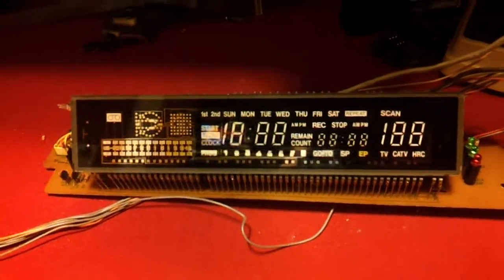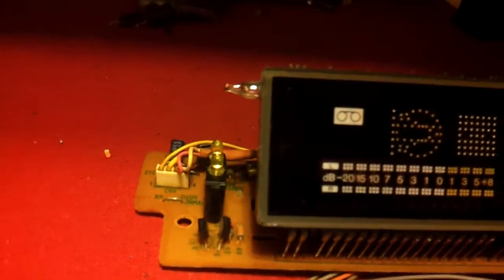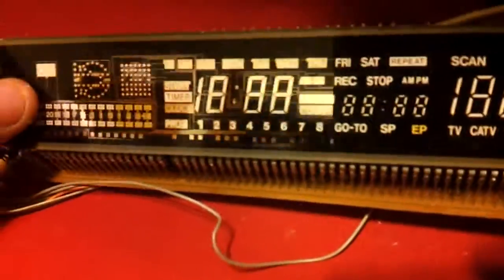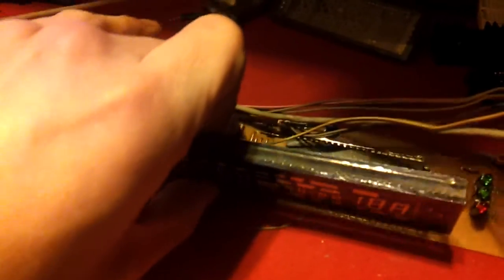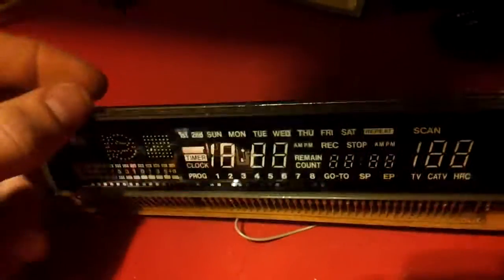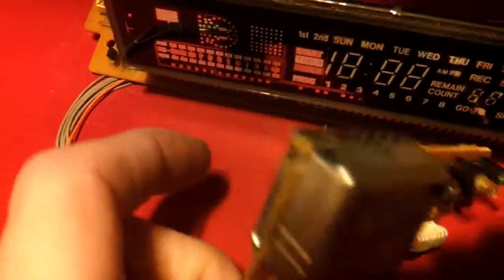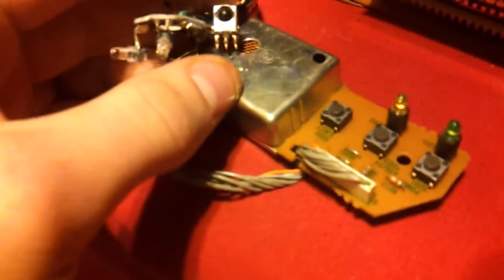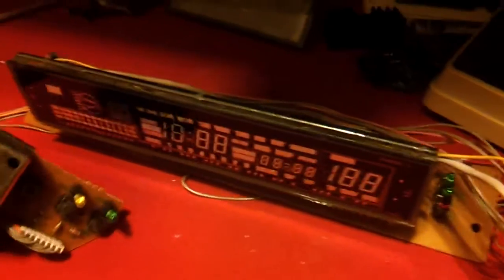More old electronics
My pony channel will be starting soon. I will prob read clopfics because I'm good at them.